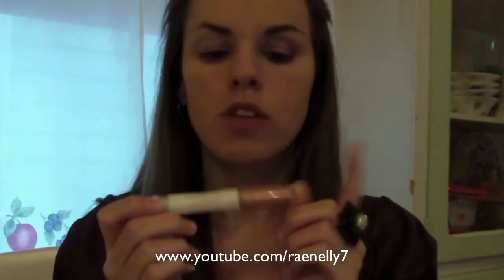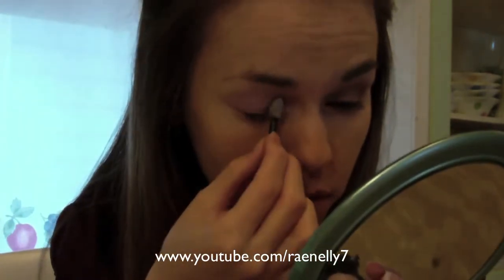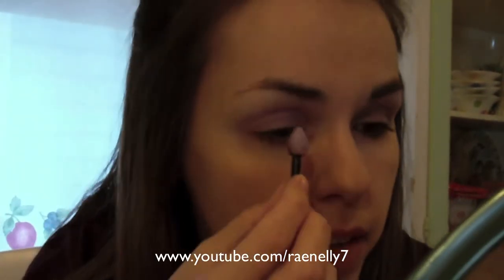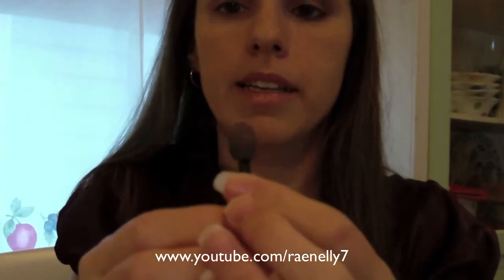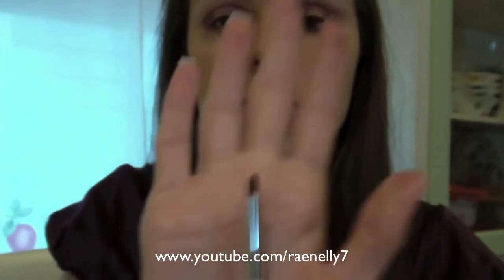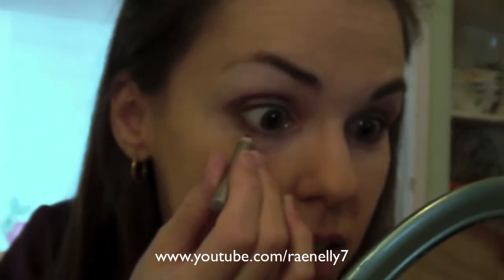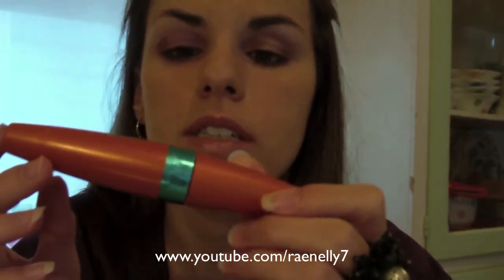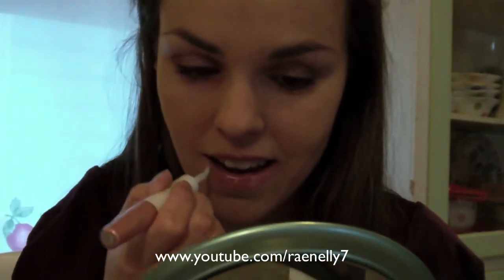Cover Girl Dance Party Drug store tutorial.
I am so sorry about the lighting, I'm working on it and posted a picture in the video so you can see the look better.

Cover Girl shadow trio in "Dance Party 125" $4.99
Cover Girl Lashblast waterproof mascara in "Brown/Black"  $8.99
Maybelline Color Stay lip gloss in "Rhinestone Pink 103" $9.99
Random "no name" liner in black.
Studio Tool brushes [couldn't find a price, about $3.00 each]
Sonia Kashuk liner brush $5.99